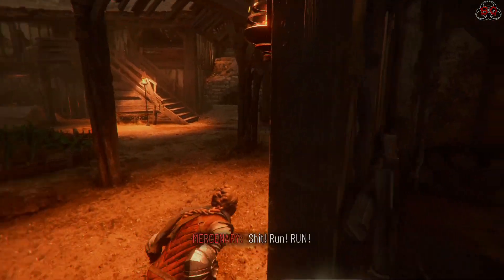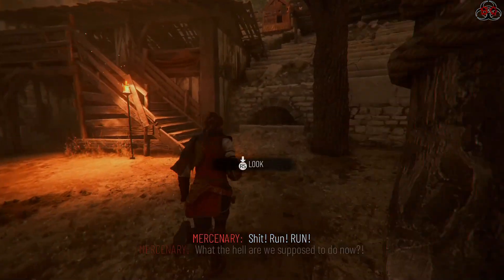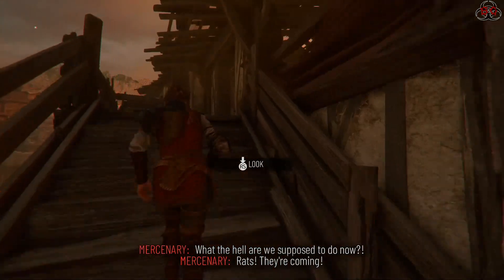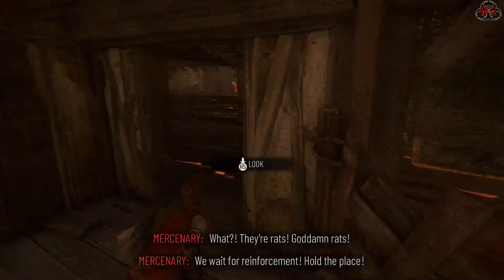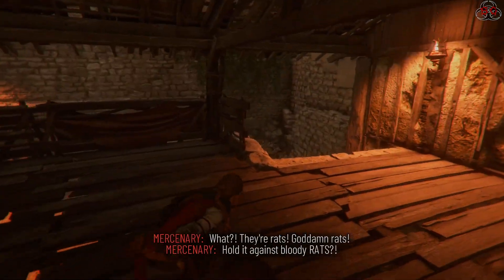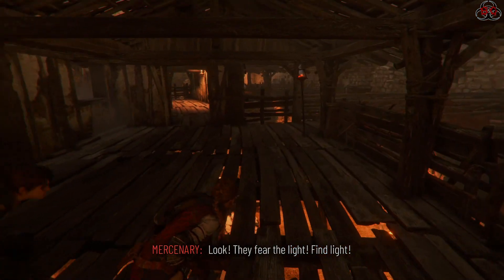A Plague Tale: Requiem | Walkthrough Introduction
Just a quick introduction and some information that will be in my upcoming walkthrough for A Plague Tale: Requiem.

Any questions? Please leave them in the comments :)

Steve.